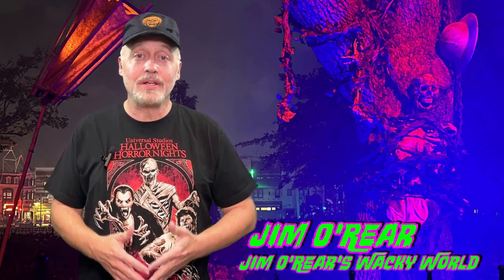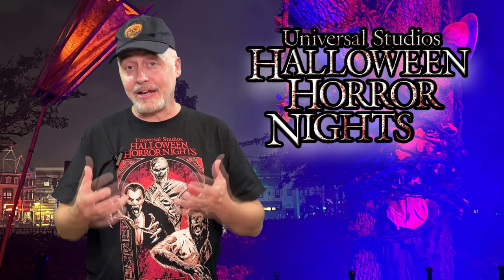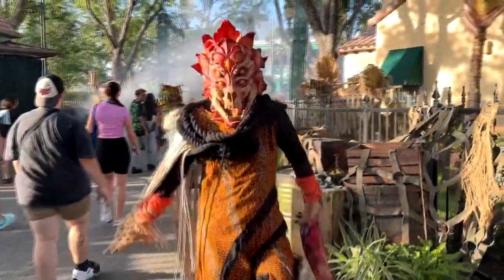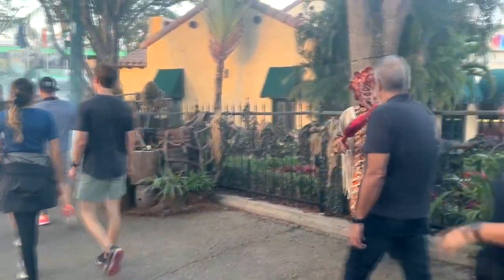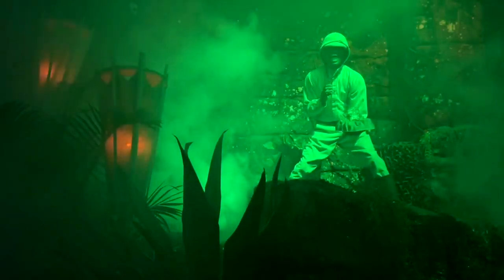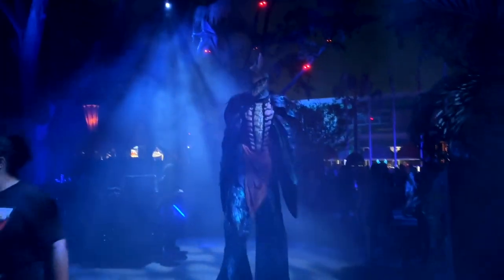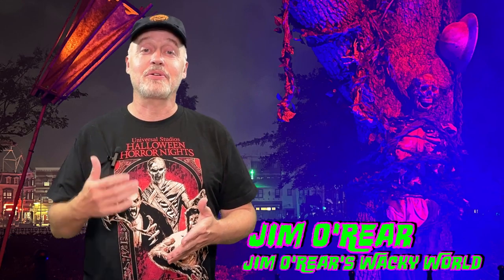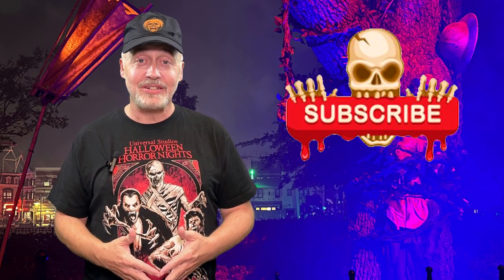Journey Into The Jungle Of Doom Scare Zone At Universal Studios' Halloween Horror Nights!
Dare to venture into the heart-pounding terror of Universal Studios' Halloween Horror Nights! Join us on a spine-chilling journey through the Jungle of Doom Scare Zone, where fear lurks behind every shadow. Experience the thrill of encountering terrifying creatures and navigating through a maze of fright. Discover the secrets of this immersive horror experience and brace yourself for an unforgettable adventure into the unknown. Don't miss out on the ultimate Halloween scare fest – watch now and prepare to scream!